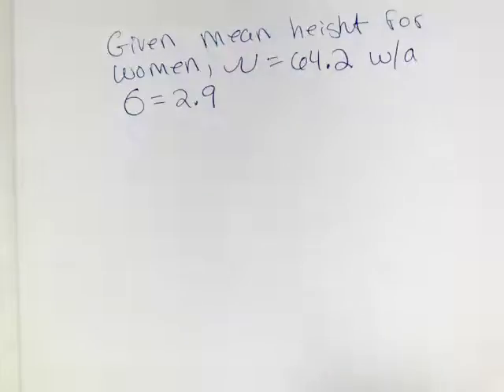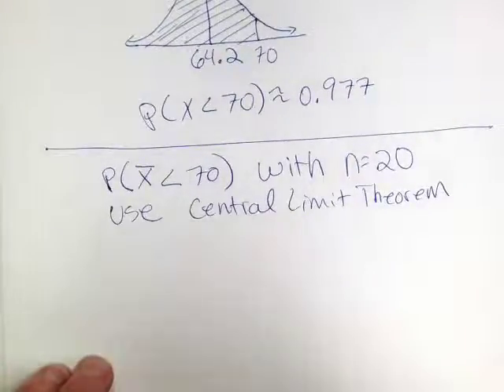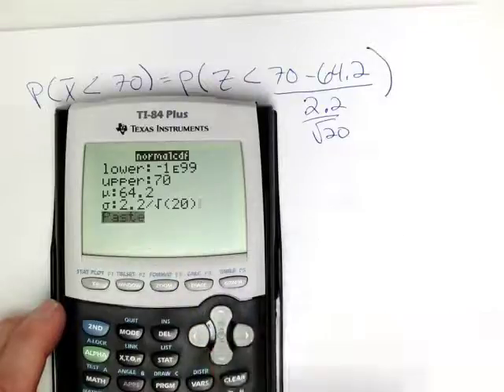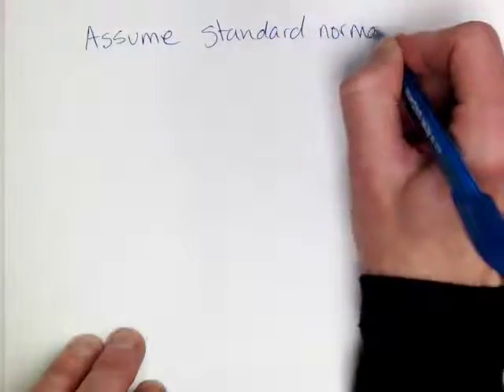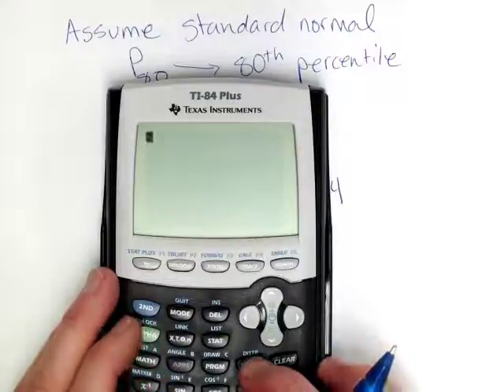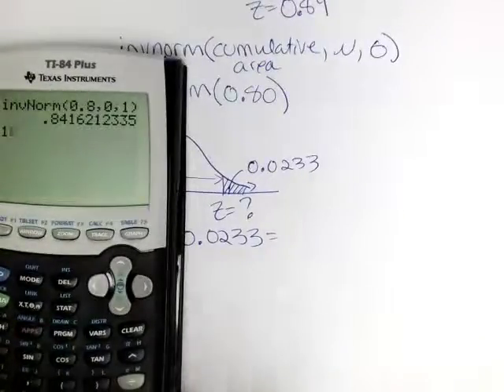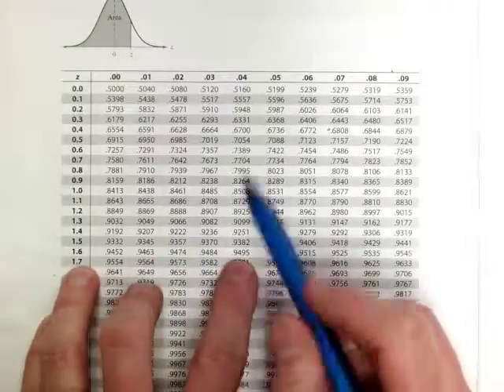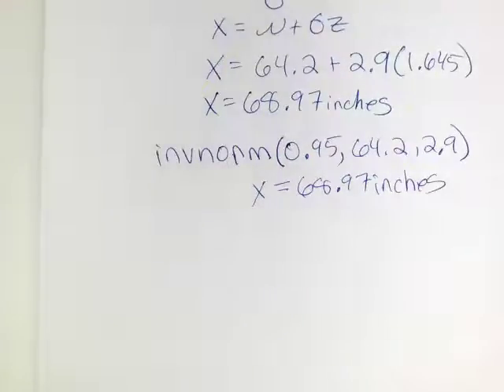Central Limit Theorem Example